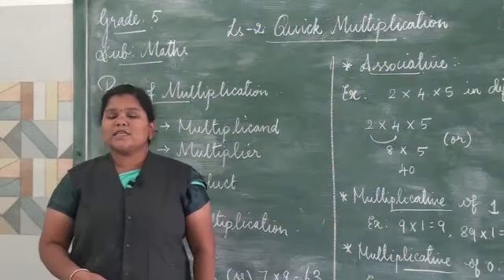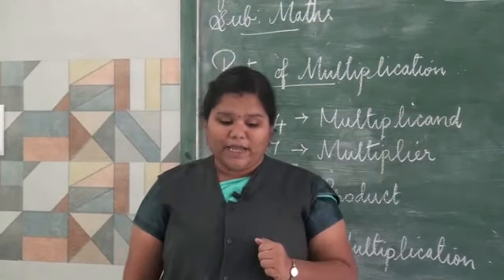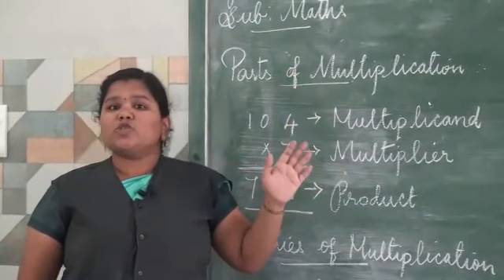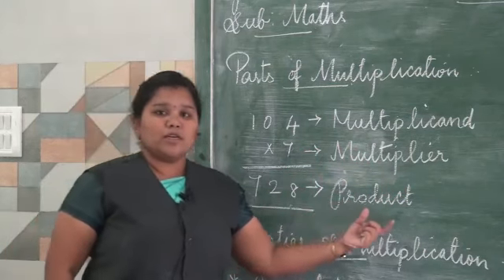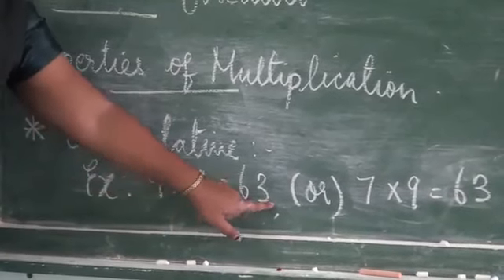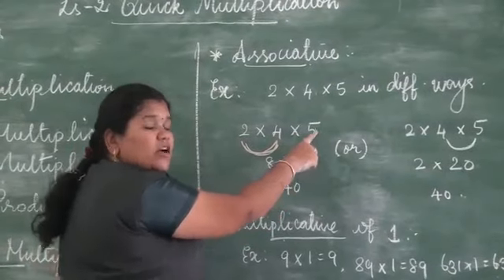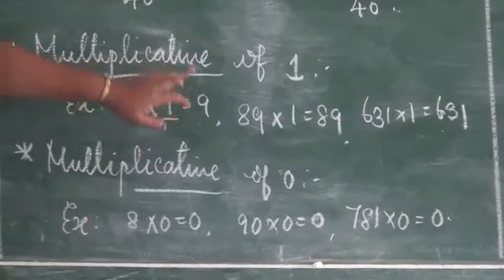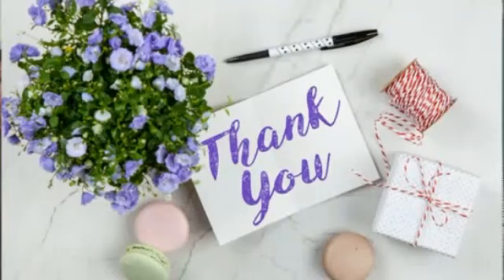V STD MATHS L-2 QUICK MULTIPLICATION PART - 1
ONLINE VIDEO CLASS - HOLY CROSS MAT.HR.SEC.SCHOOL,SALEM-14.